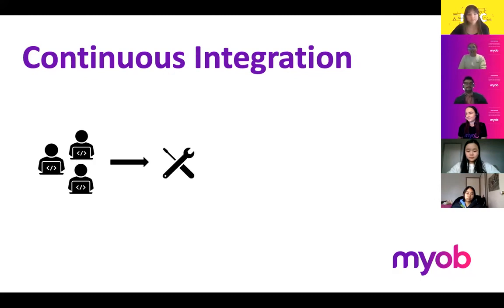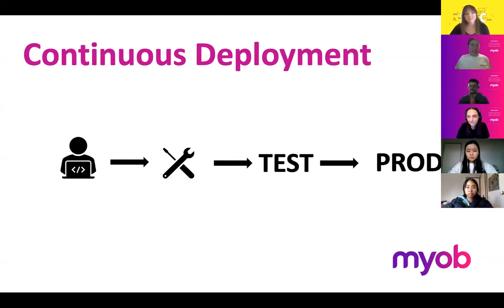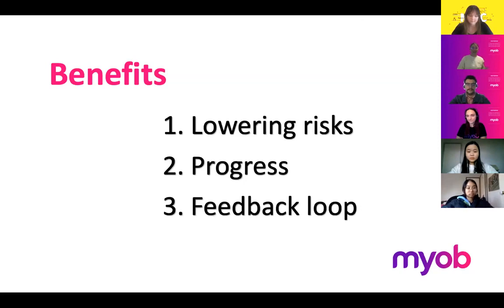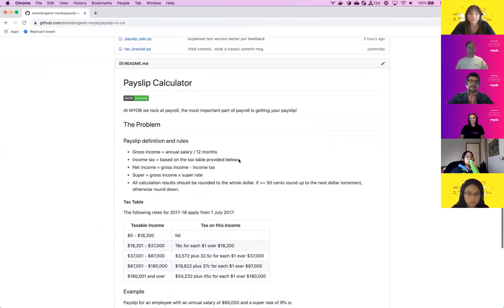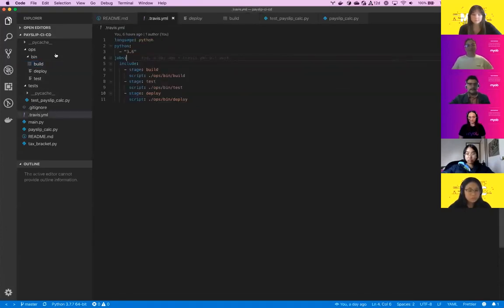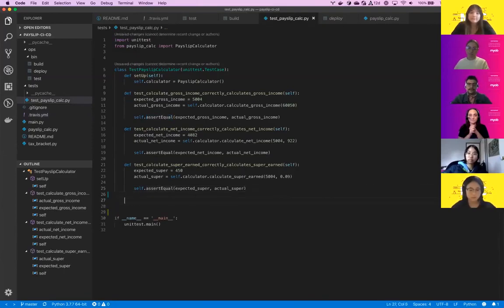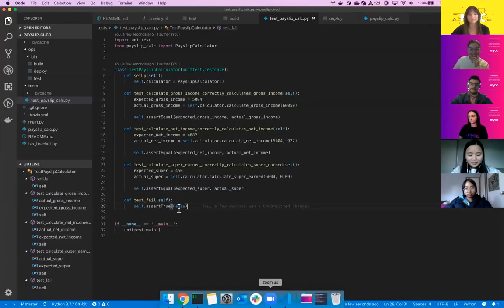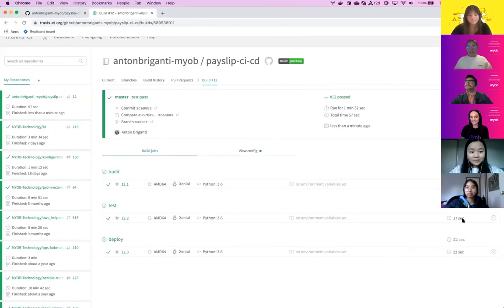MAC x Hack | DevOps & Pipelines Recap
Here's our DevOps & Pipelines Workshop with MYOB!

Huge thanks to Bianca K for organising this and answering questions about MYOB's Graduate Program called the Future Maker's Academy. Another thank you to Bianca C (Developer) and Anton (DevOps Engineer) who took the time out of their days to teach us how they test, build and deploy software.

Anton and Bianca C both started out as Protege Developers in MYOB's Graduate Program called Future Maker's Academy.

0:00 Katherine's MAC Introduction
1:31 Bianca K's Introduction to MYOB (learn more about their Future Maker's Academy)
6:02 Bianca C's Introduction
7:04 Anton's Introduction
7:25 Introduction to DevOps
8:16 Beginning of the Live-Demo
8:42 Outline of the Live-Demo
8:55 Continuous Integration (before you go into a test and prod environment, avoid merging hell!)
12:00 Continuous Delivery (makes sure you are always ready to rapidly deliver your software)
13:50 Continuous Deployment (takes software all the way to production environment! Your tests need to be 100% automated)
19:43 Pipeline Demo (with questions)
34:30 Tying it back to CI/CD